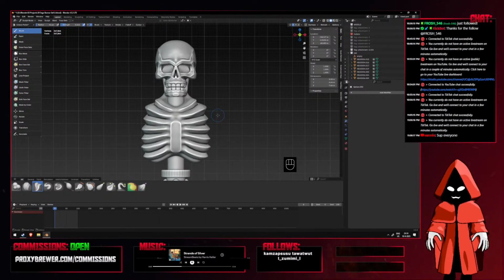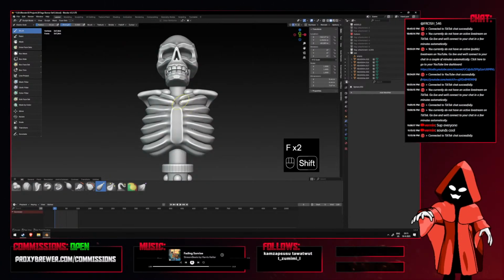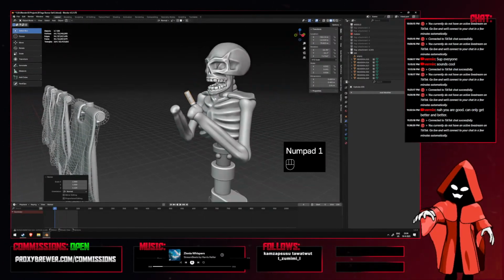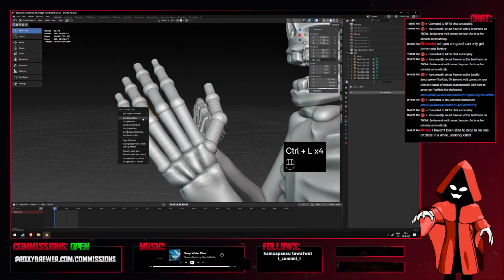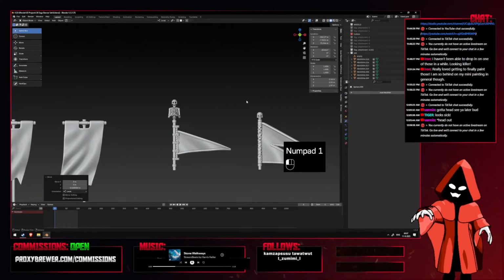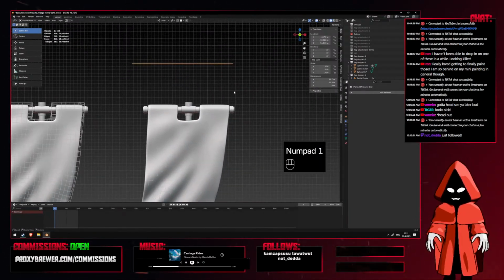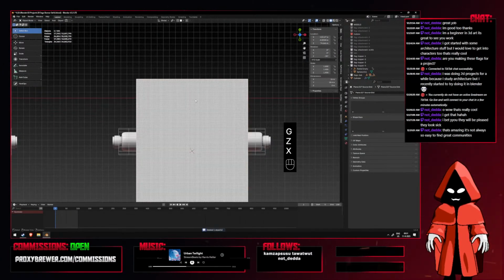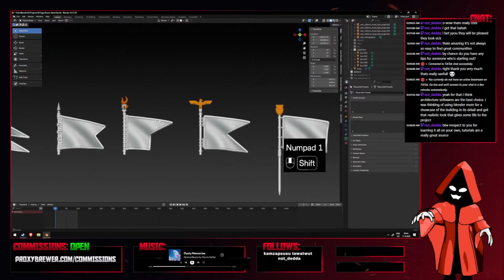Blender Sculpting for 3D Printing - Sage Banner Set - Part 5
Archived Livestream

On Monday, Wednesday, Friday @8PM CEST on Youtube and Twitch

Blender Tutorial - How To: Conform Custom Emblem onto any STL in Blender for 3D Printing - NO ADDONS